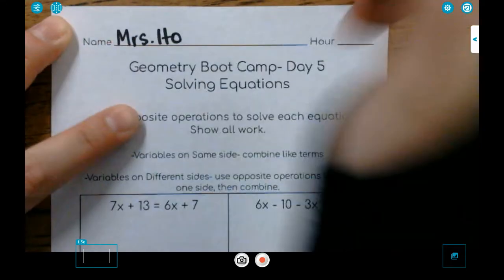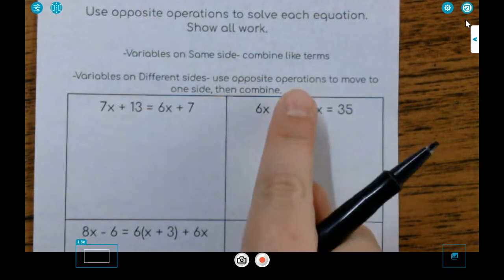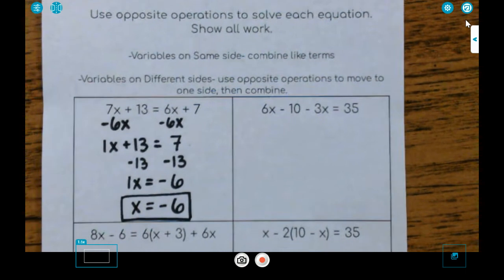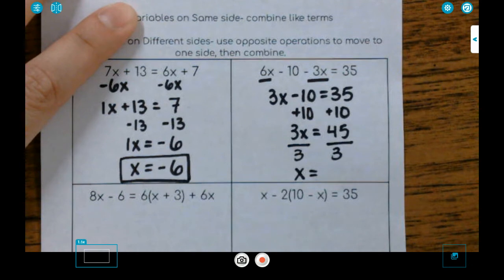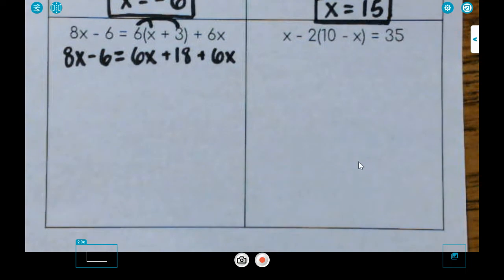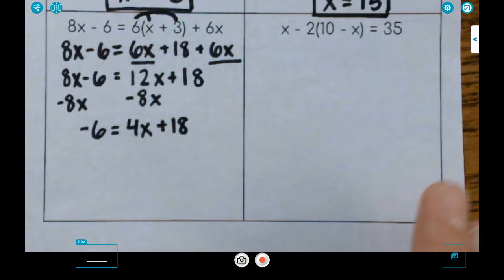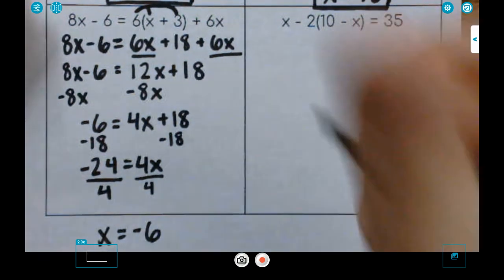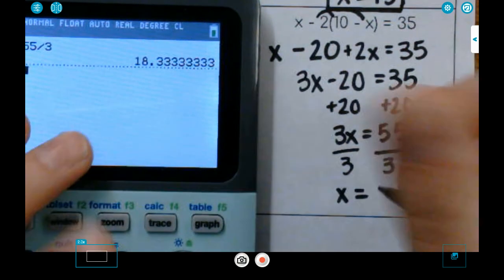Algebra 1- Geometry Boot Camp- Day 5- Solving Equations